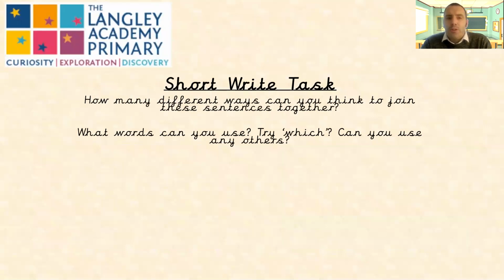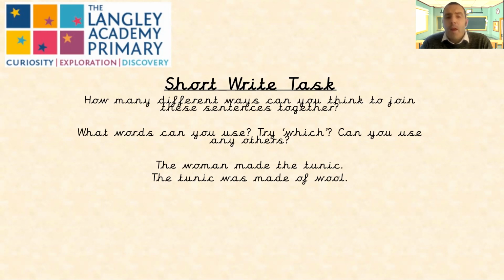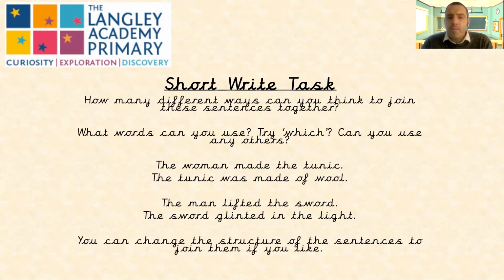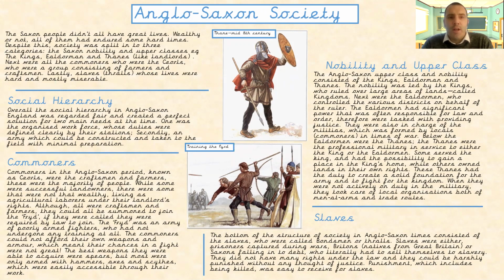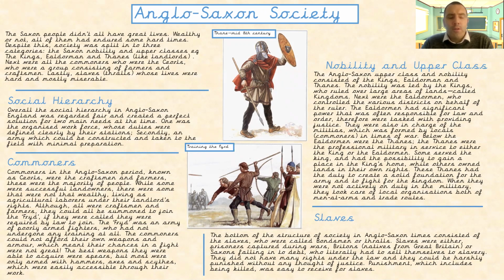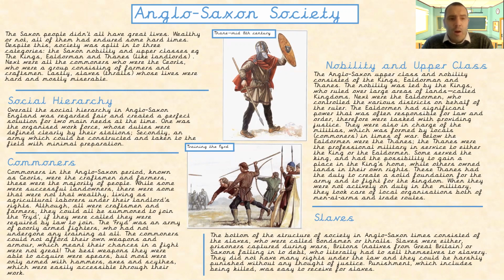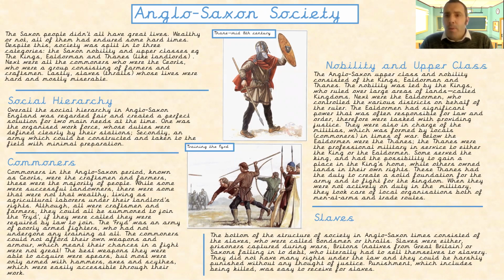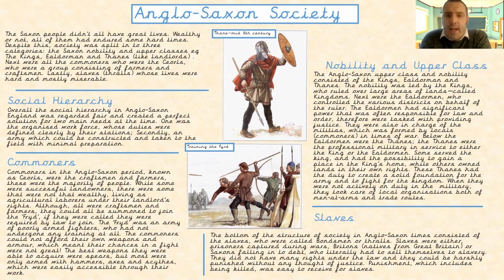Year 5 26th January Hawking English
Our model text explores the social structure of the Anglo-Saxons. Today we become familiar with the text in preparation for the work to come.